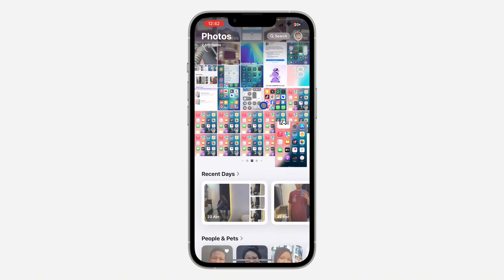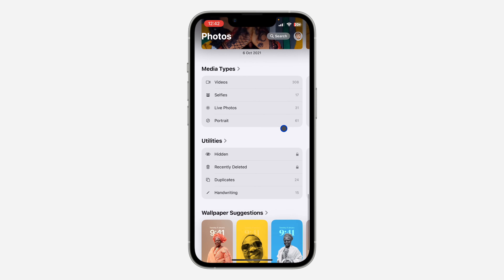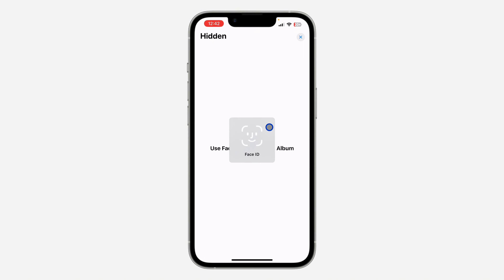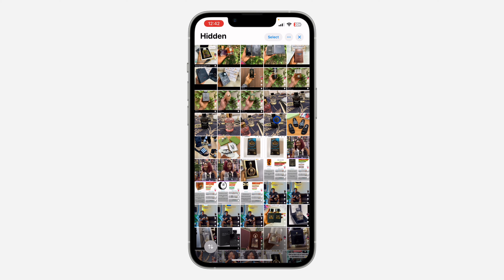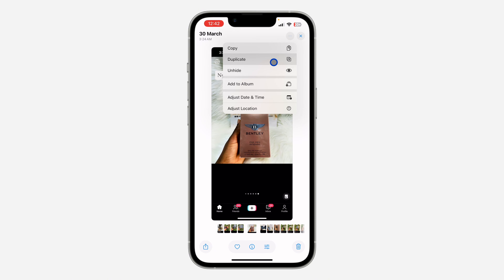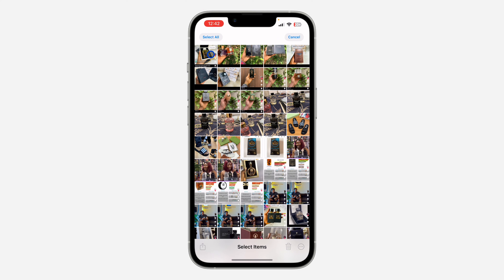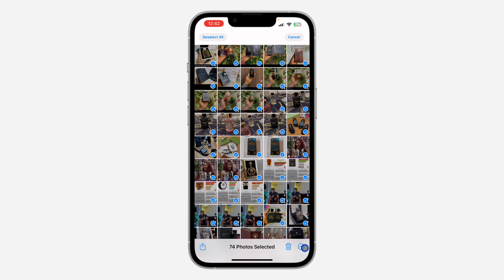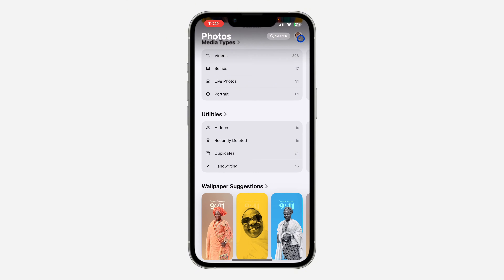How to Find Hidden Photos and Videos on iPhone - iOS 18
Discover how to find hidden photos and videos on iPhone using iOS 18! 📱🔍 In this step-by-step tutorial, we’ll guide you through the process of uncovering your hidden album effortlessly. Whether you've hidden them accidentally or intentionally, learn how to access and manage your hidden content with ease on iOS 18.